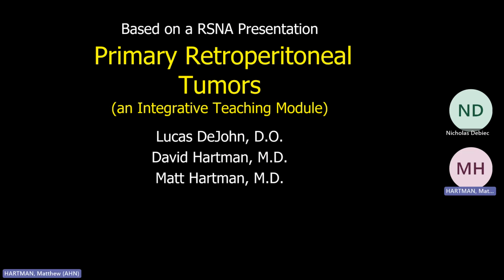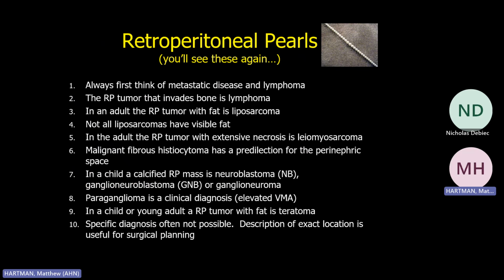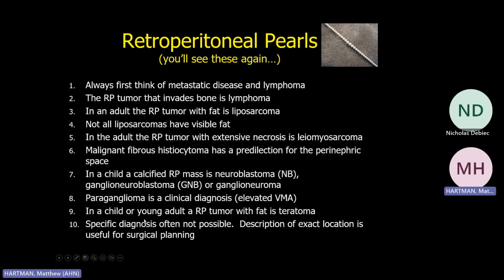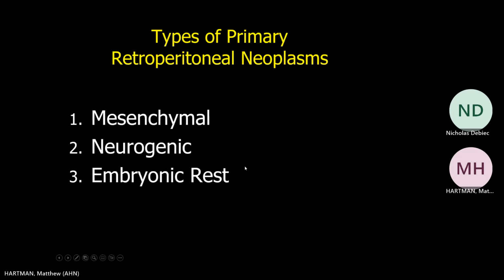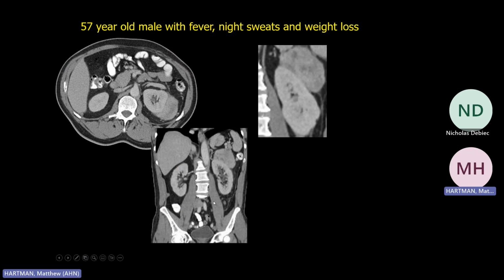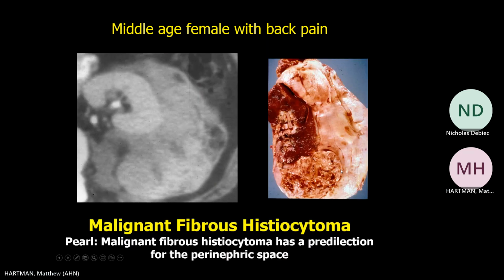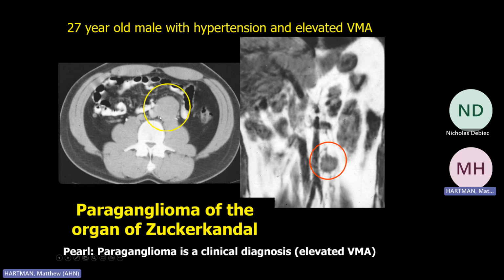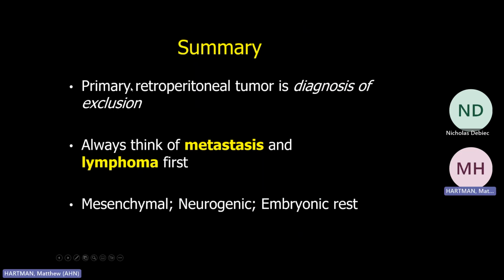Retroperitoneal Rad Path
Dive into Retroperitoneal Rad Path! Be sure to follow along and use this video as a supplement to the Rad Path building blocks